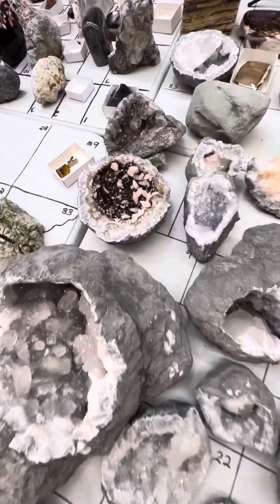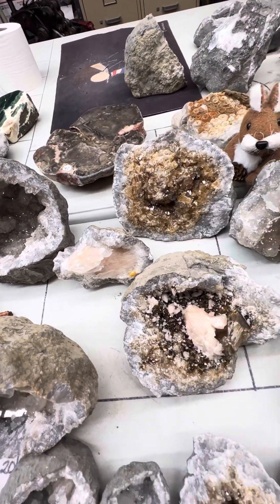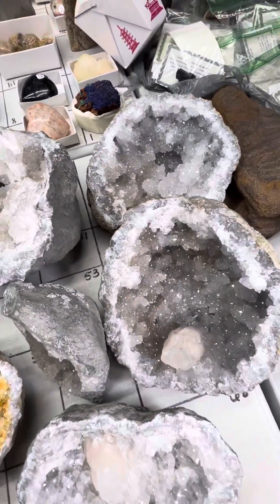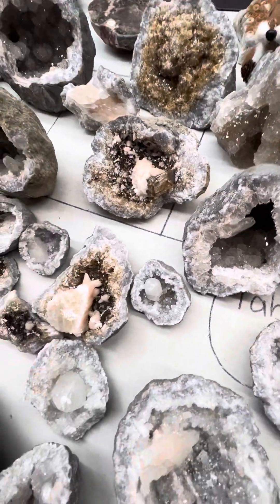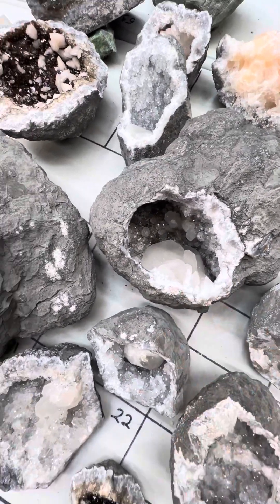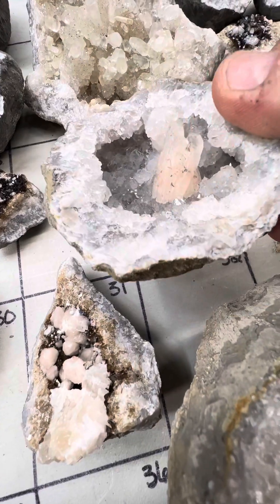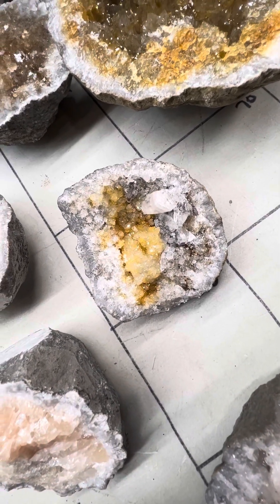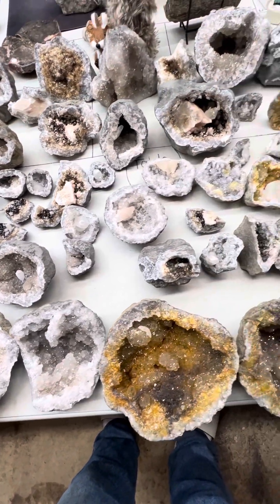DT finds from the excavator & jackhammers hitting them in the shale